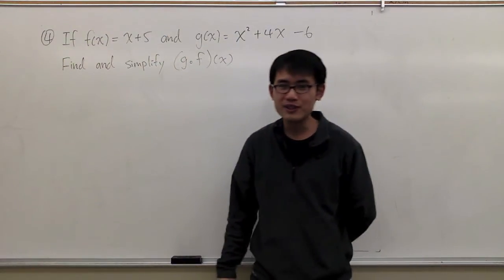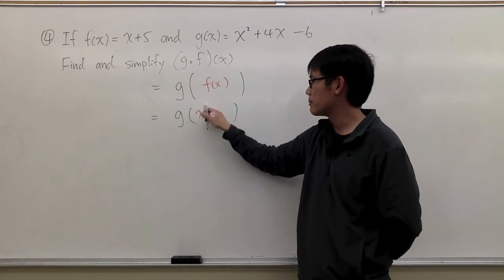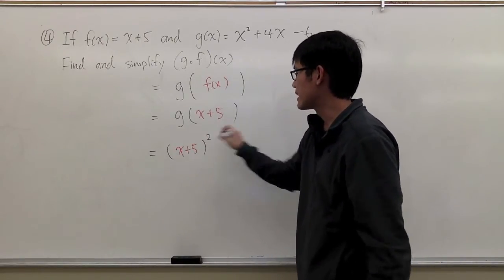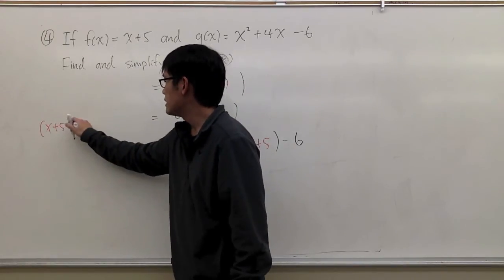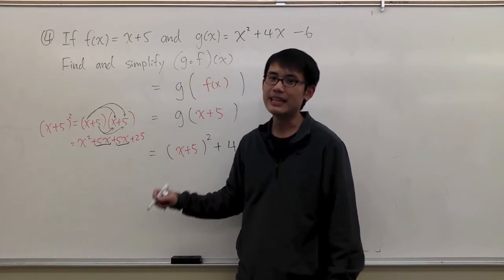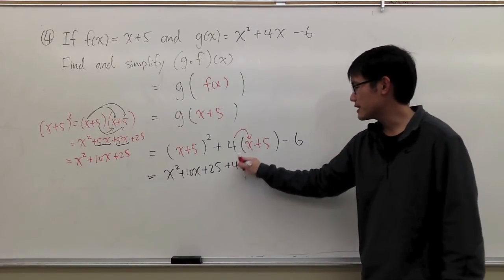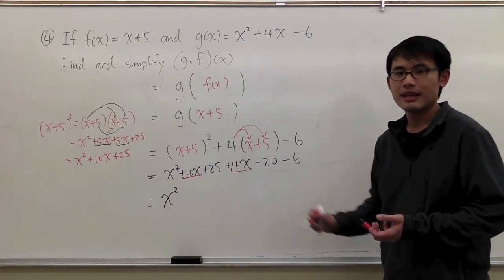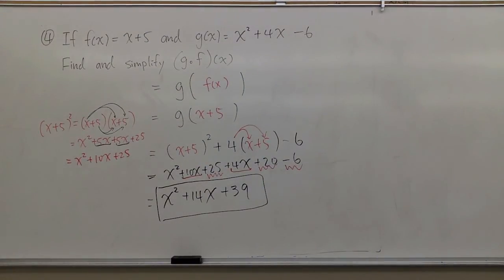(Q4.) Sample 3 GCC Math 101/120 Common Final Intermediate Algebra